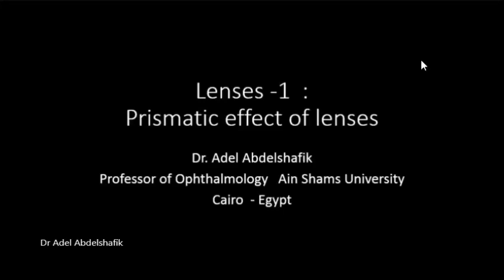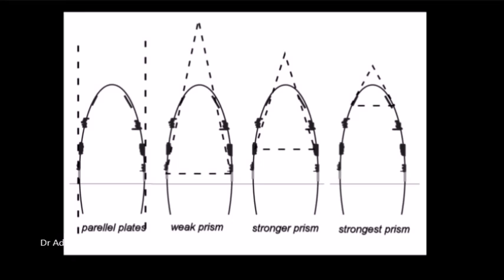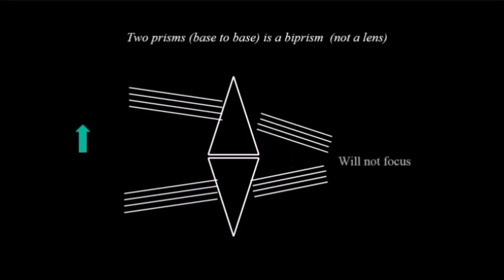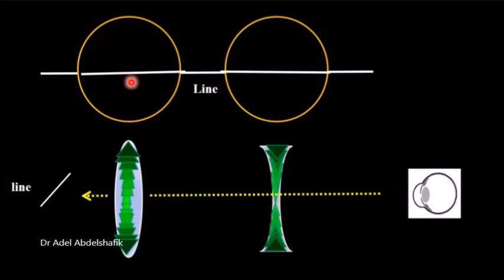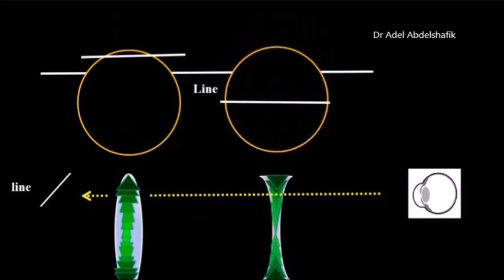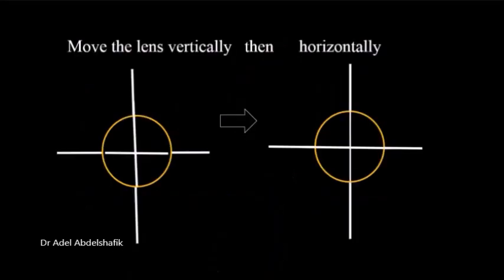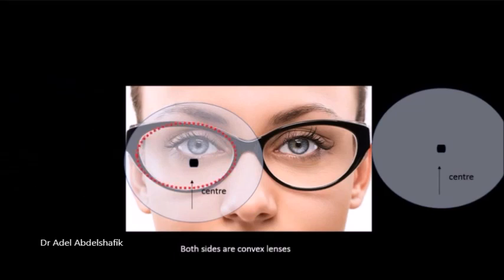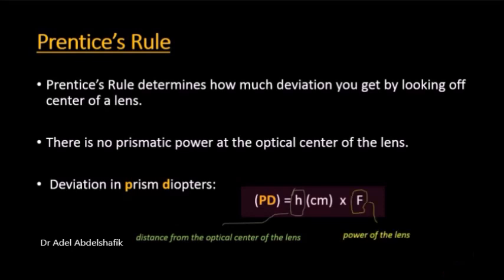006 Optics course (New) : Lenses (1) - Prismatic effect of lenses